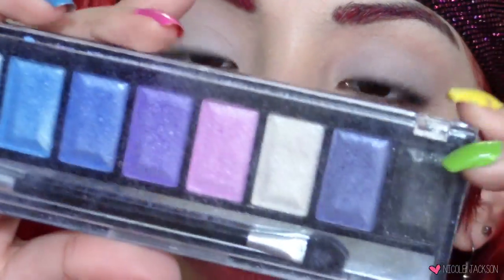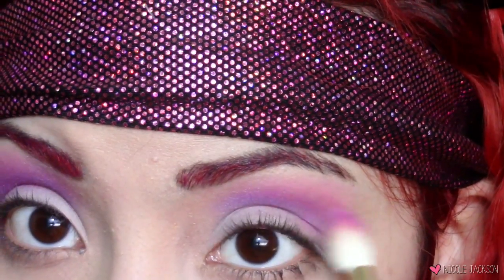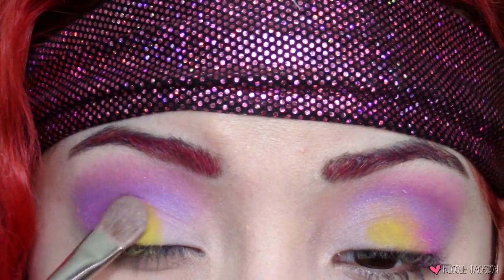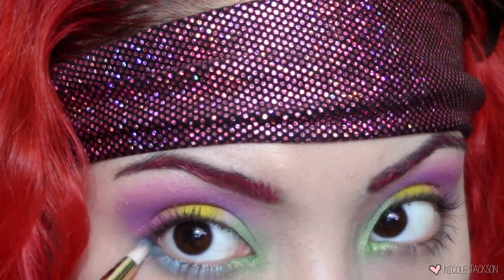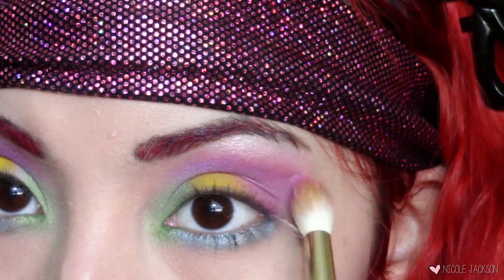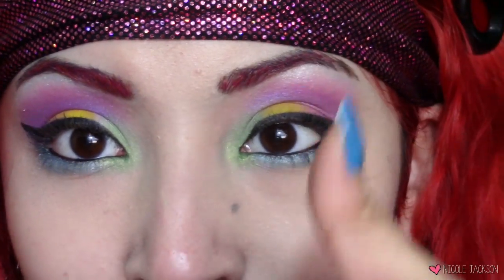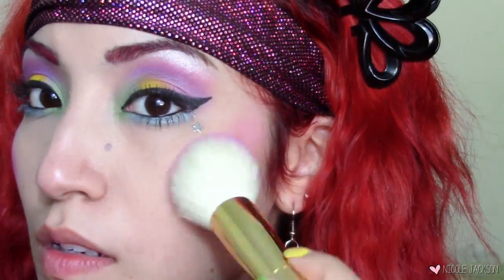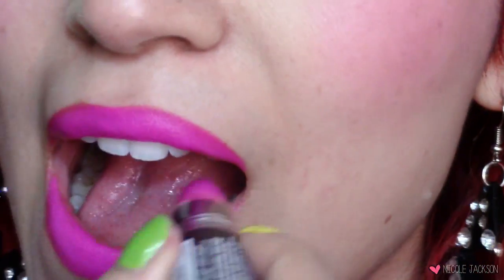80's Girl Halloween Makeup Tutorial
Hello cuties! So here is my first 2014 Halloween tutorial! I'm crazy for the 80's, so this is the type of look I used to wear on the regular in my high school days, but for most, this is a crazy sense of fashion! Most people think that it is perfect for a Halloween costume, hence the reason it is a Halloween tutorial!